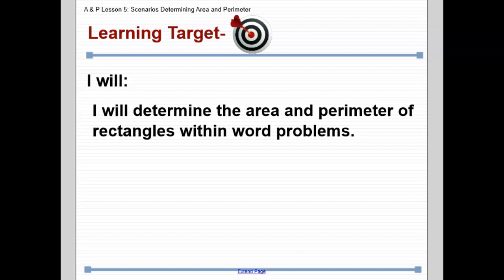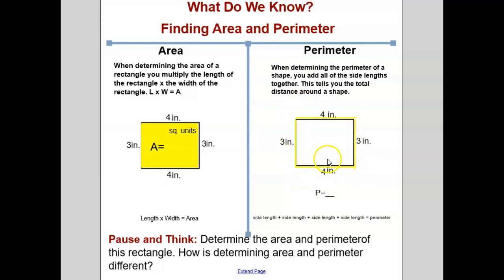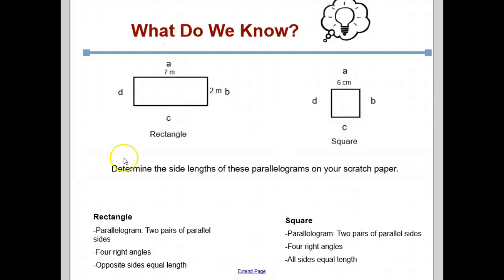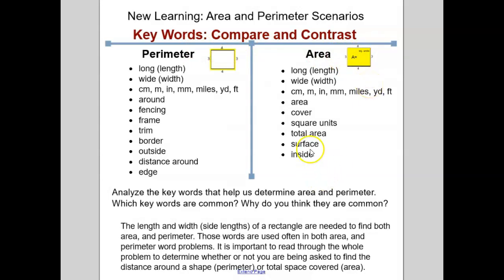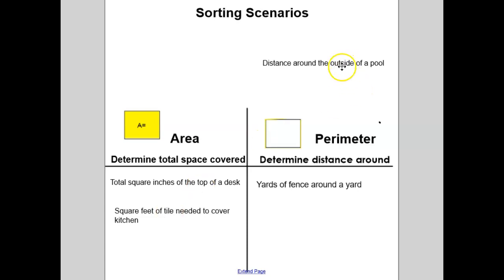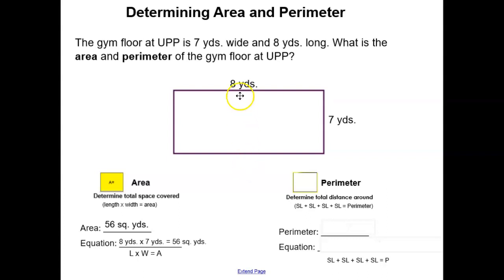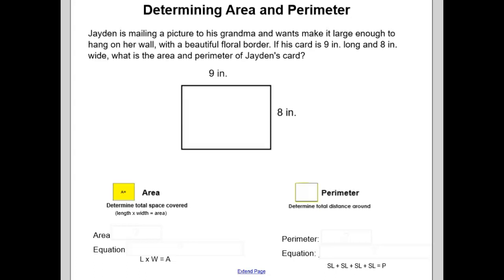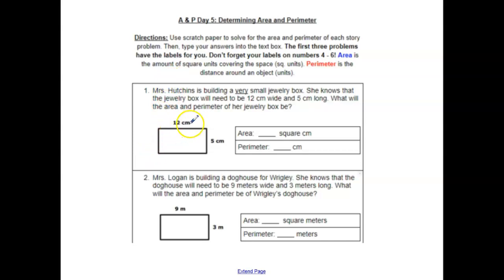A & P Day 5: Area and Perimeter Scenarios